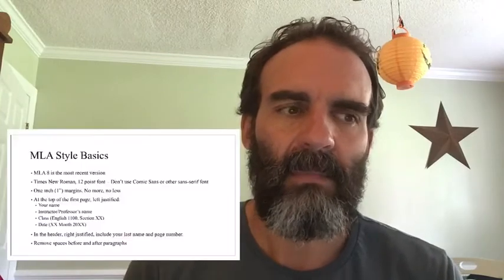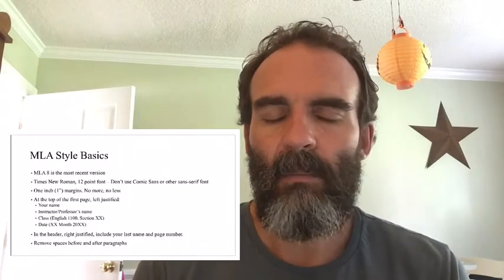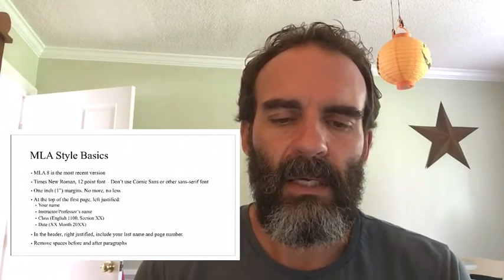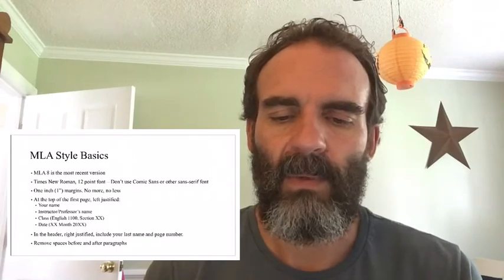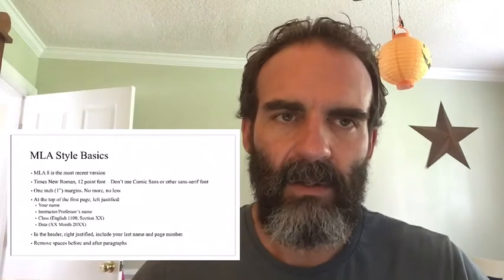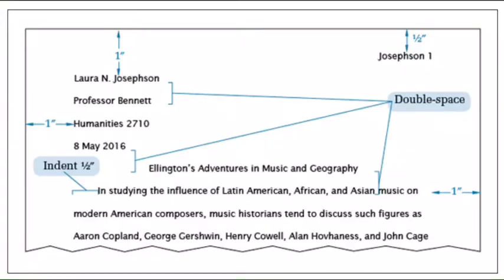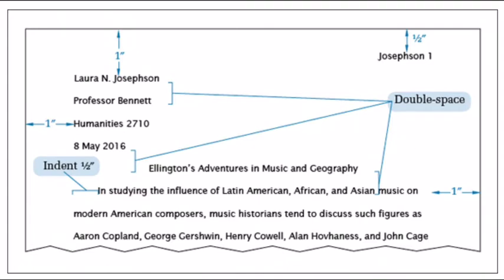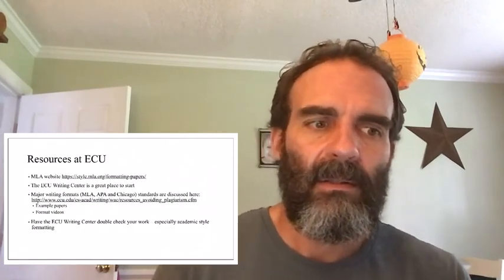MLA Format Review